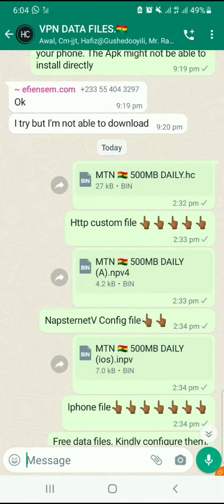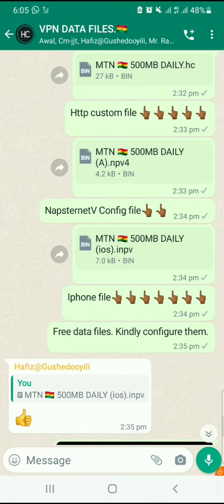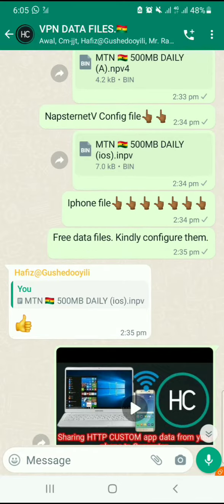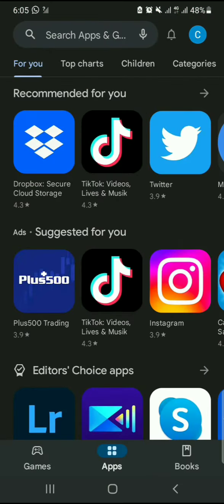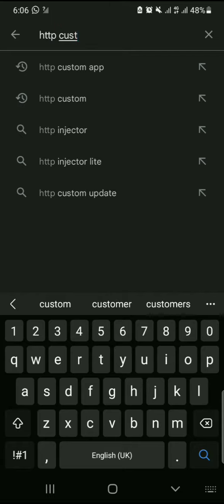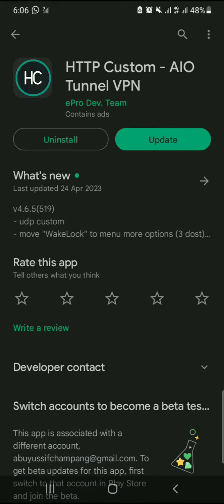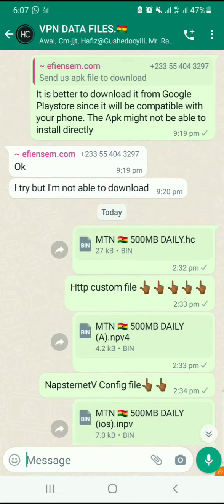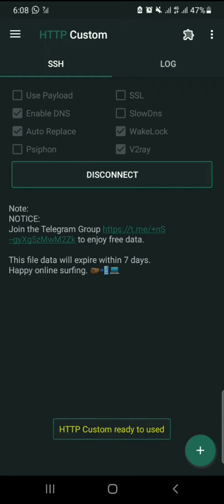Http Custom app file auto config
@islandmultimediagroup .This video will show you how to automatically download and configure Http custom file.